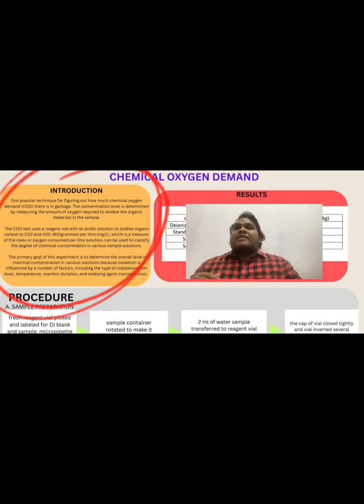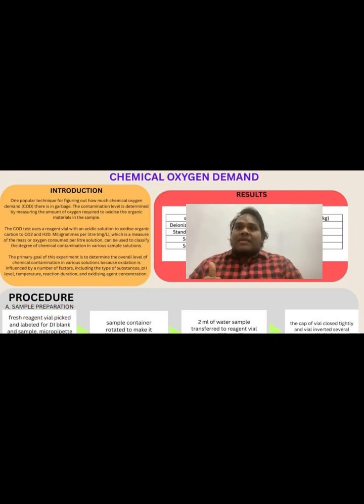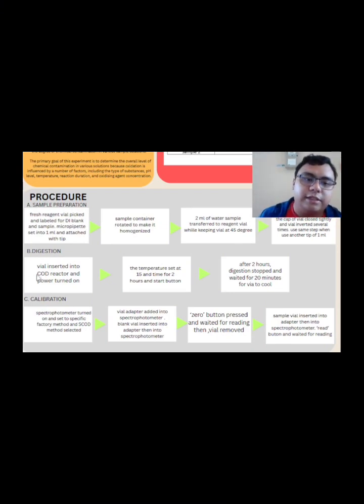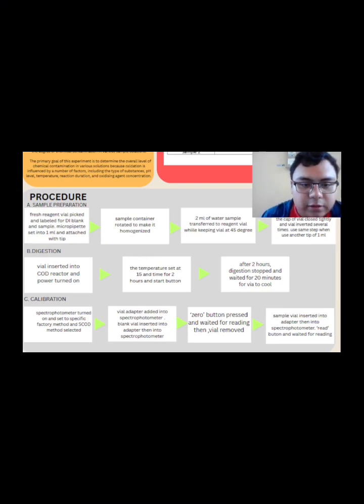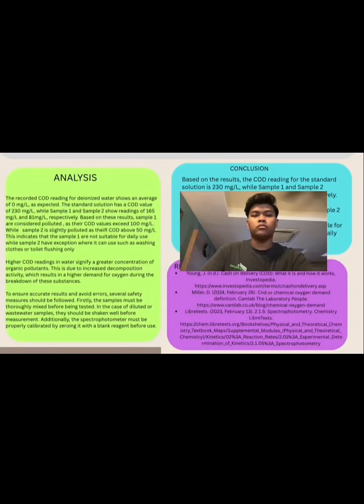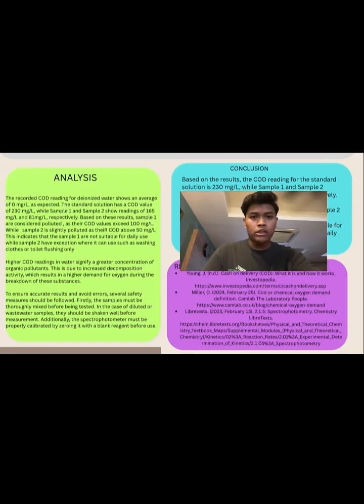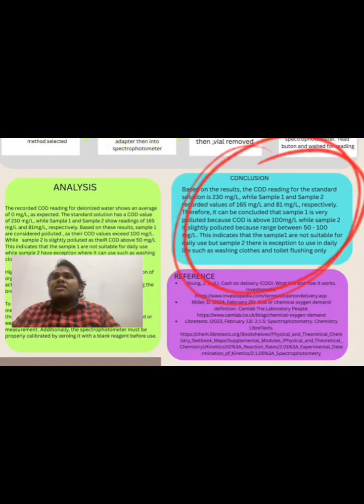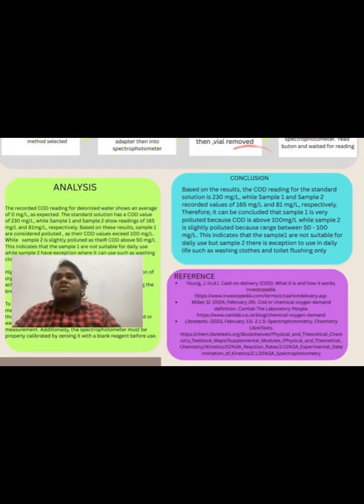Lab report video cmt 570 (2025)